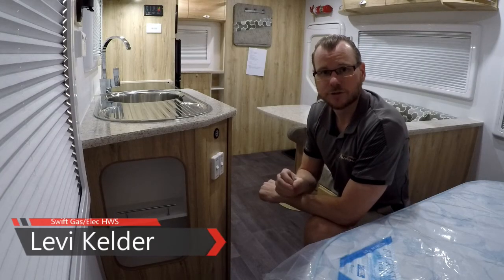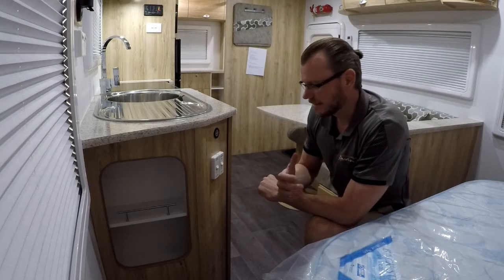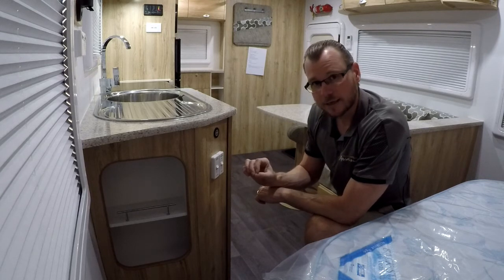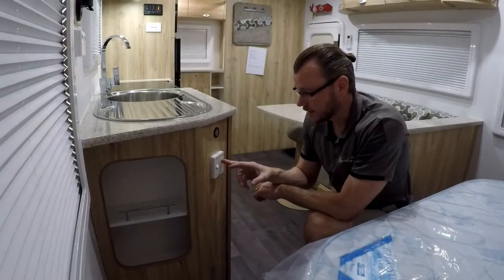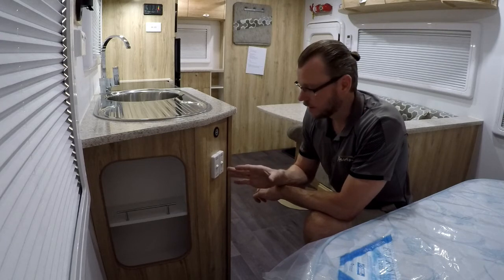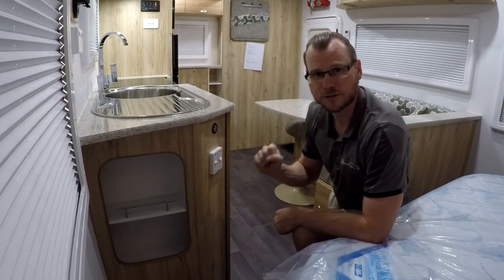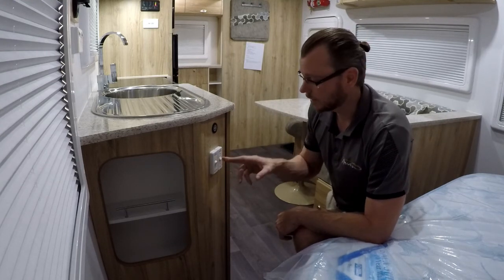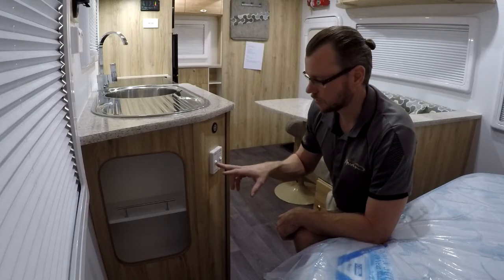Using your HWS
Instructional Video on using your Swift Gas and Electric Hot Water system.

BIGGER. BETTER. ALL INDOORS. ALL NEW PERTH LOCATION!
Now located in Bassendean our flagship dealer is all undercover so you can come in and see us rain hail or shine, pop in and join as for a barista style coffee or tea at our Premier Café.
We are a family owned and operated business and our focus is on your ownership experience. Our motto is ‘enjoy the journey’ and this means from the day you meet us until the day you no longer own our product. With over 115 different new Avan, Golf and Knaus, campers, caravans and motorhomes to choose from we are sure to have something to suit all your needs.
Avan are the second largest RV manufacturer in Australia, yet they still hand build their product ensuring a true crafted finish. Avan use a special one-piece Aluminium sandwich panel built in their own factory, this panel sets the benchmark in current RV construction offering far superior strength, insulation, durability whilst being less heavy than current construction methods.

✔Superb new and used Caravans and Motorhomes all in a relaxed, friendly environment.

✔ CHILD friendly with a dedicated and secure kids play area

✔ IN HOUSE Finance options available to approved purchases, standard T&C’s apply, consumer loans, business loans and more

✔ FREE pre-delivery Inspection by our certified technicians in our workshop

✔ FREE personalised Handover Demonstration on collection day by our Handover Team

✔ FREE Aftersales Support - call us from anywhere in Australia

✔ IN HOUSE insurance available via our partner LETS Go RV!

✔ ACCESSORY SHOP

✔ We can fit your brake control units and more, in house at home or at your workplace
DL25852
*Pictures for illustration purposes only some items depicted in the photos may be non-standard or upgrade items, colours and options may vary.